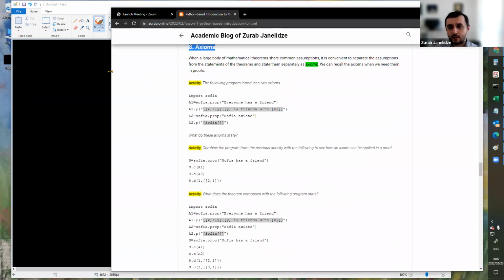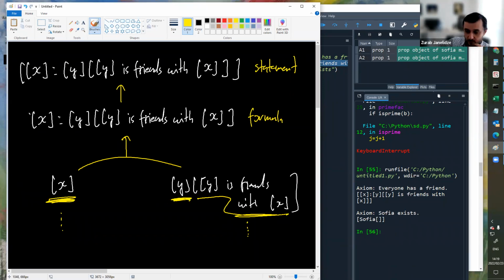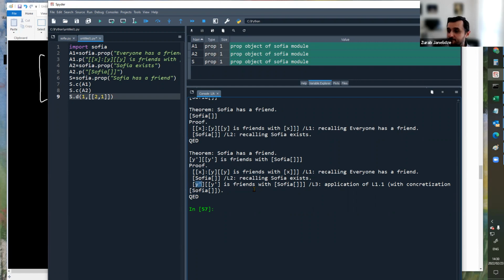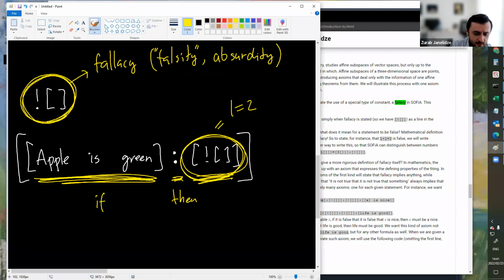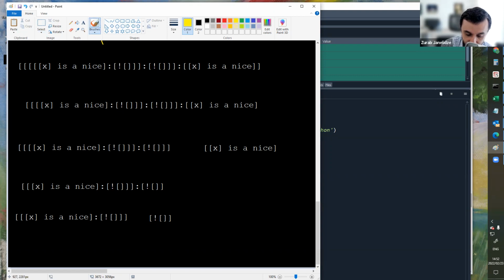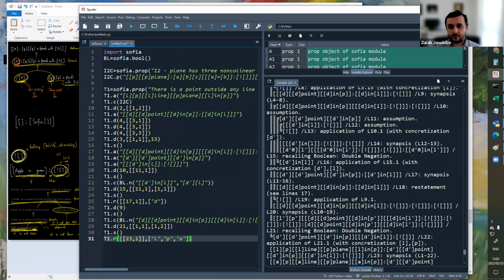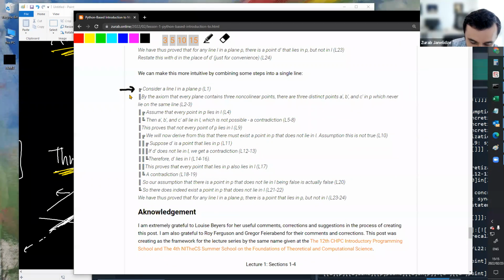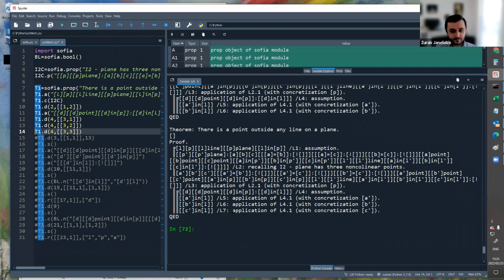CHPC NITheP SS 2022: A Python-based Introduction to Mathematical Proofs 4 Prof Zurab Janelidze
Wednesday, 23 February 2022
A Python-based Introduction to Mathematical Proofs L4
Prof Zurab Janelidze